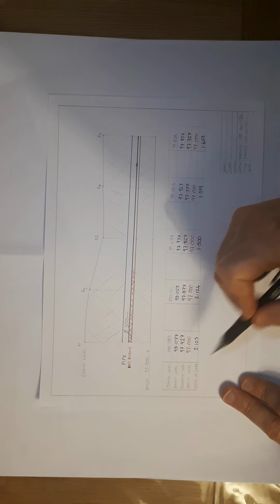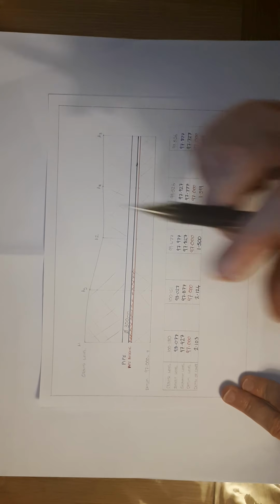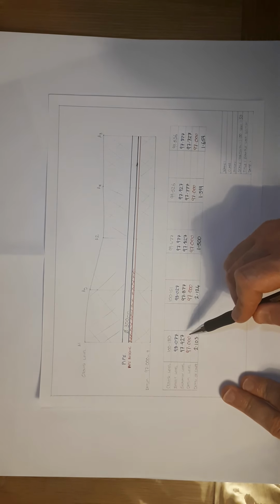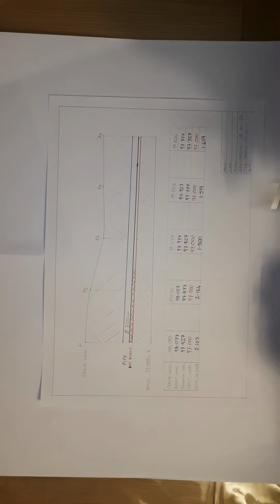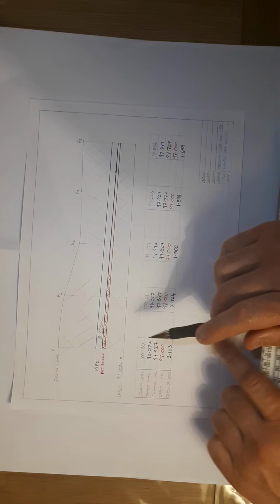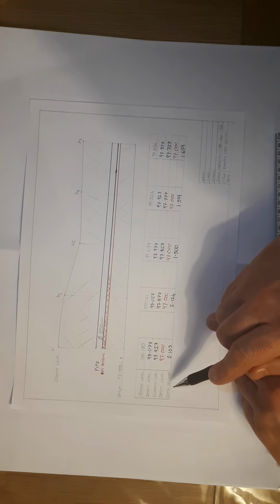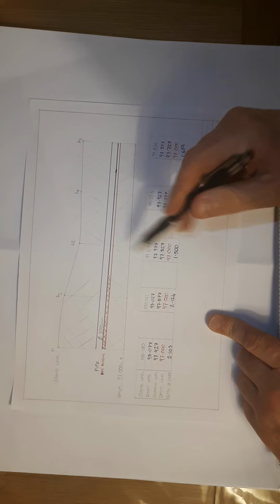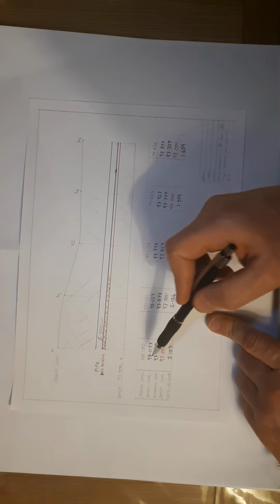Long sections part 3